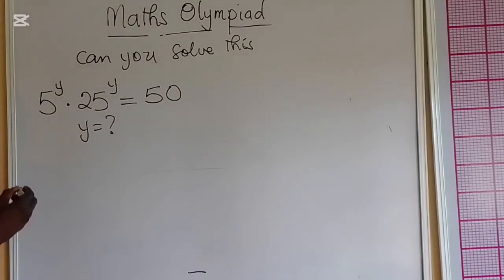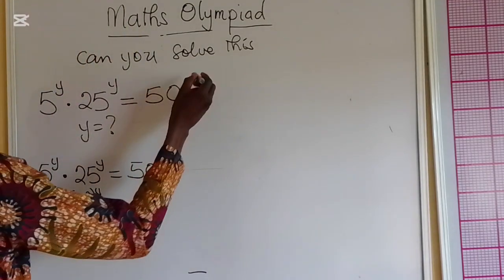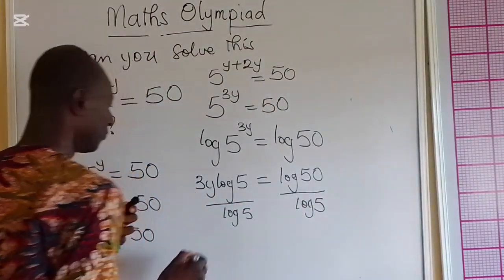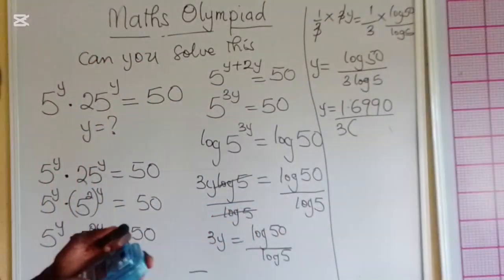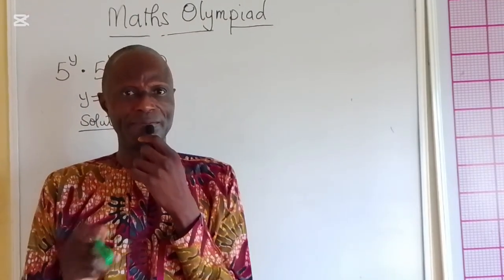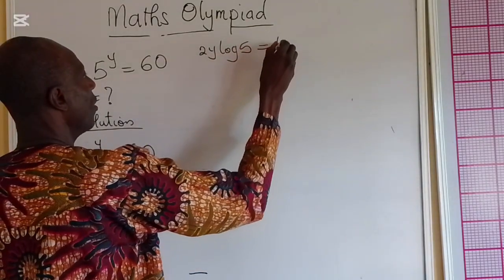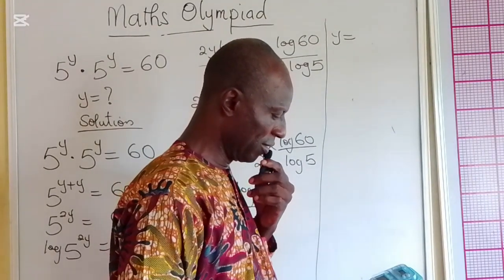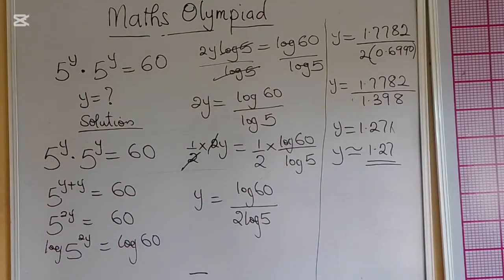Maths Olympiad by Otemu Maths